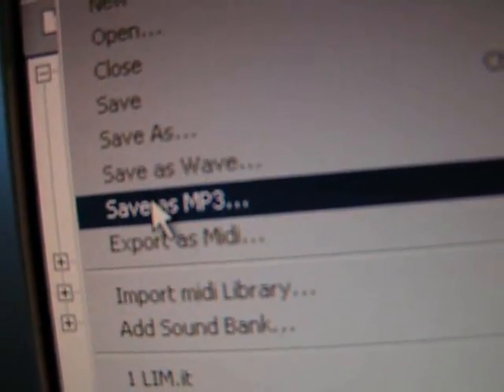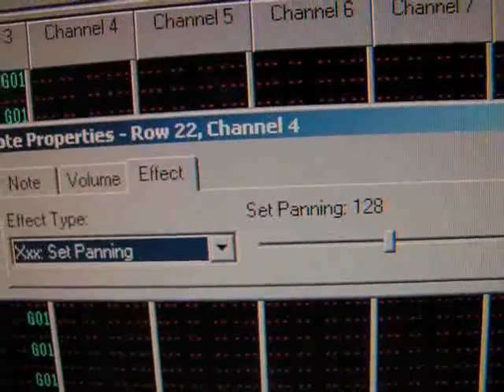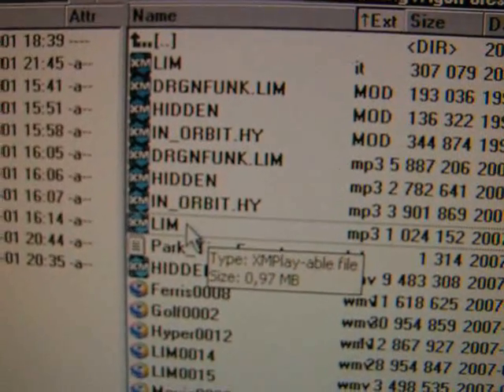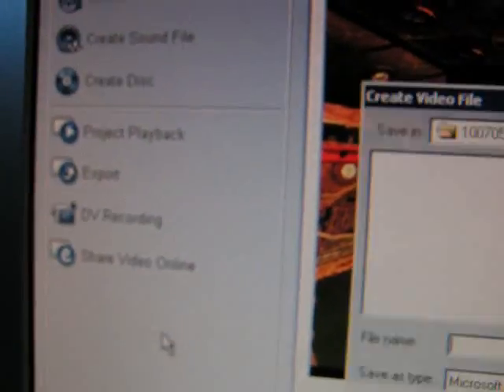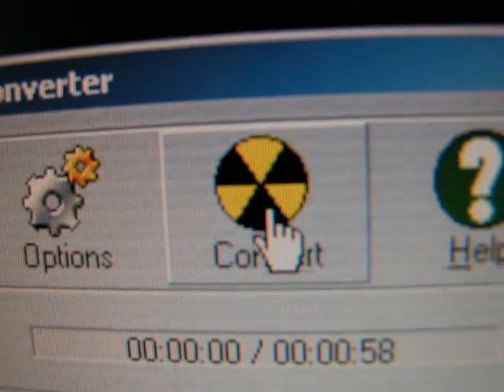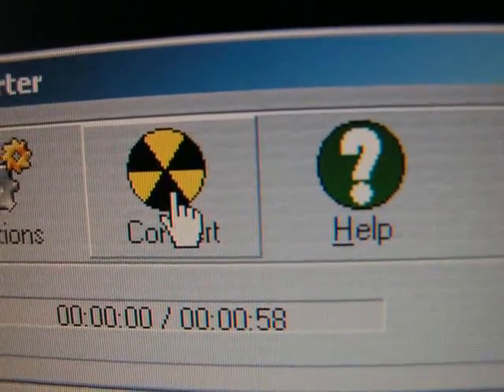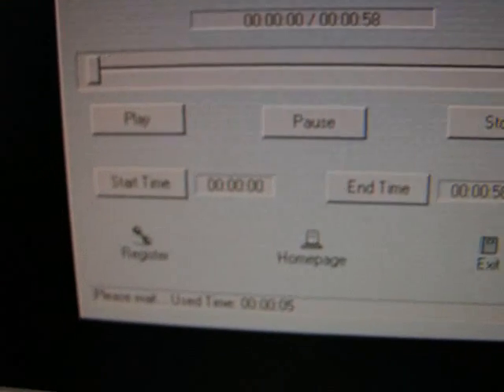How to put sounds into your RCT3 Vids. Part 4/5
All these questions on how I put sound into my RCT3 movies finally drove me to make a visual demonstration on how to do so.

This is a tutorial on 5 parts (simply because this will take longer than 10 minutes).
Part 4 continues the thing about the breaks, station, Save, add to audio track, proof view, a bit about panning, and how to properly save you film so that you can upload it to YouTube. Still can't upload?
Oh, and I start my talk on how to do this in VirtualDub.

Anyways, I hope this tutorial is clear to you.